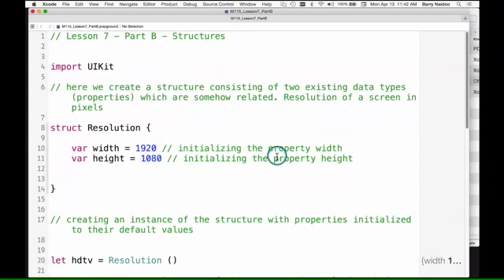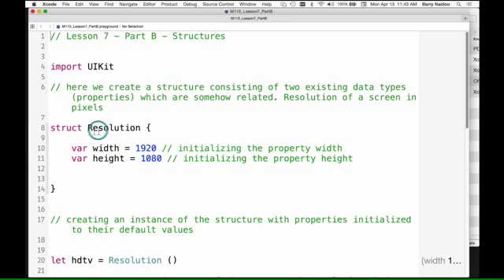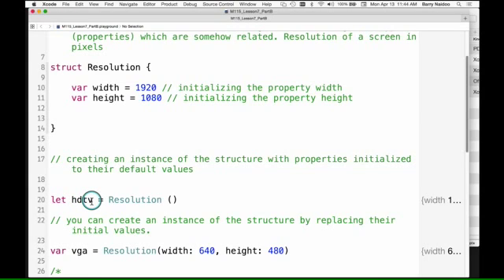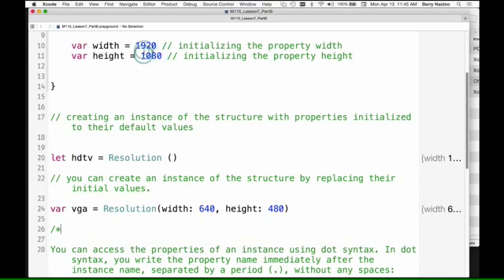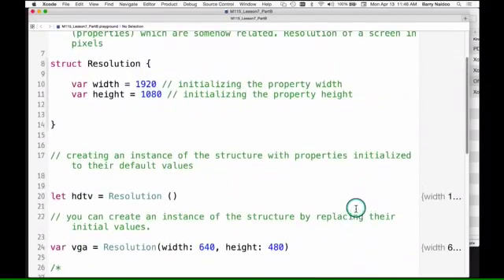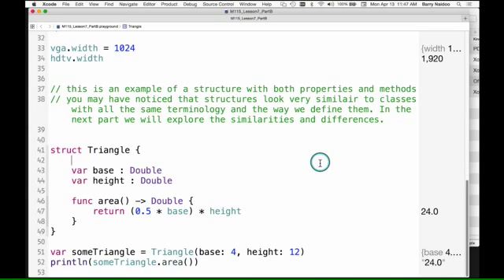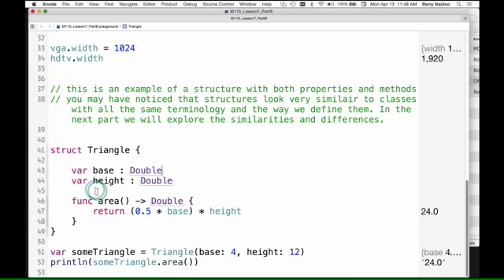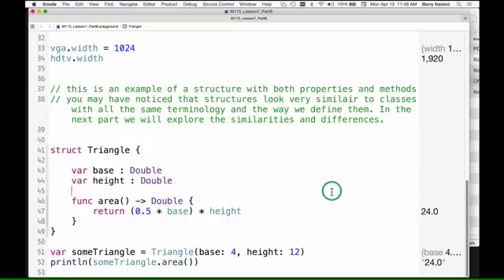Swift Programming Lesson7 PartB